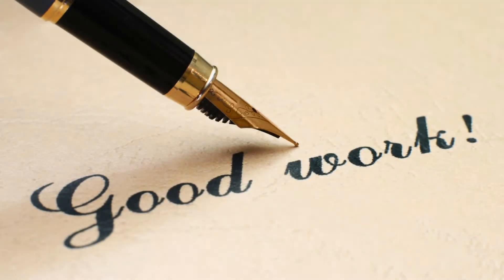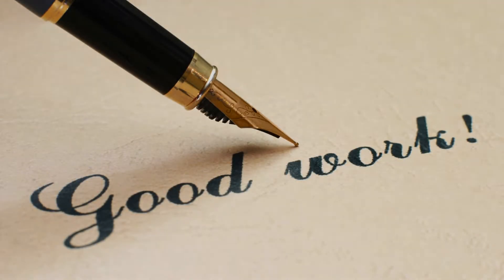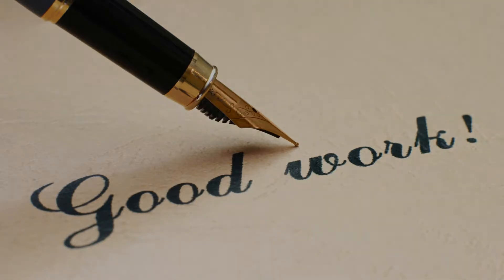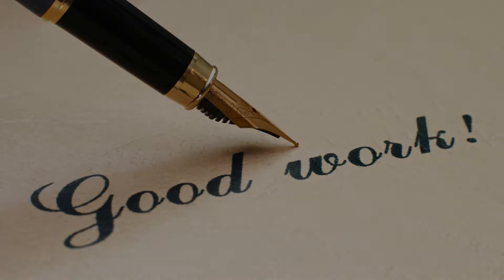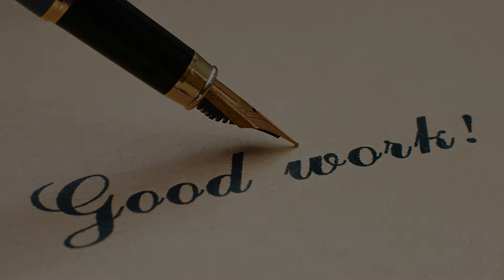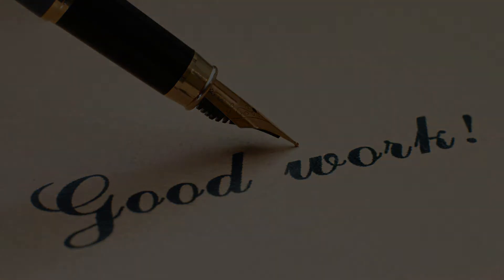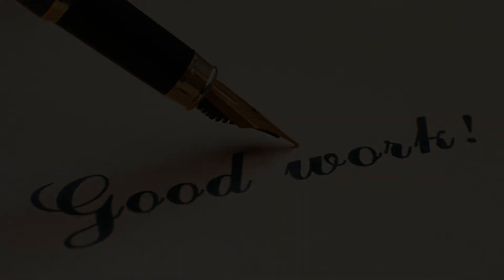Certainty - One Minute Wonder - Dr John Hinwood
STRESS MANAGEMENT FOR LIFE PROGRAM - 12 weeks or 90 weeks
Certainty is a quality that makes us feel we are making, or have made, the right decision. It is a highly positive energy that moves us forward.

When we deal with a person in any organisation who gives us an answer with clarity and certainty, we immediately feel good, and as though we can trust them.

Wishy-washy people leave us wondering, ‘Will my job get done? Will my job get done correctly, if it does get done at all?’

When we visit a health-care practitioner, we want to hear them say, “Yes, I’ve had success in the past with similar problems to yours”, or to be referred to someone else who certainly has had that success.

Certainty is a wonderful source of positivity in the miracle-making process.
For 201 Miracle Messages just like this message on Certainty
Go to Amazon where you can buy Johns Book